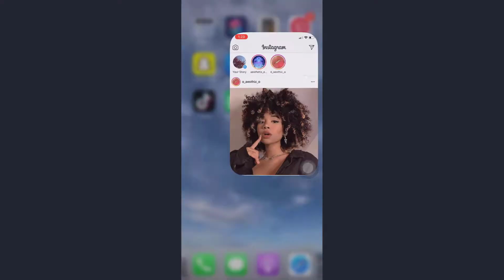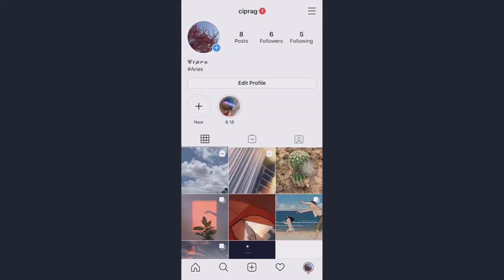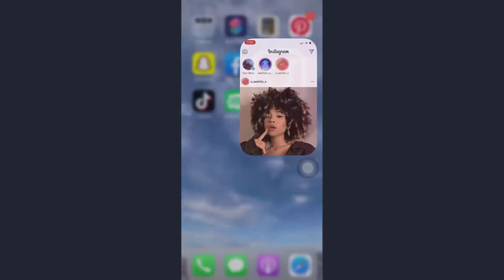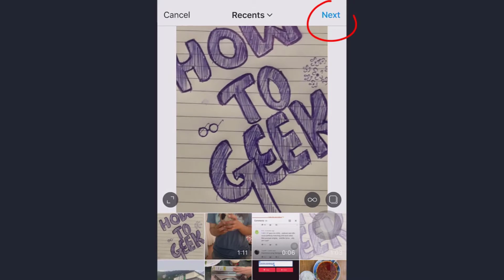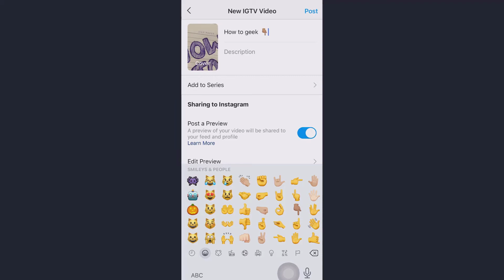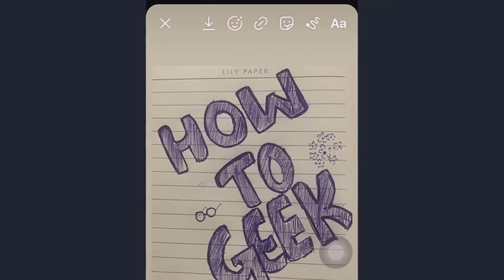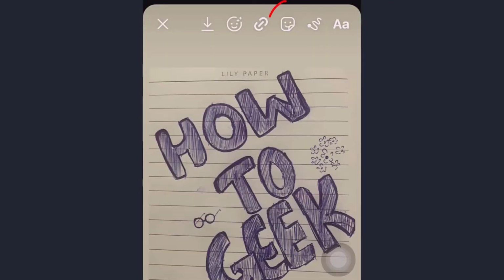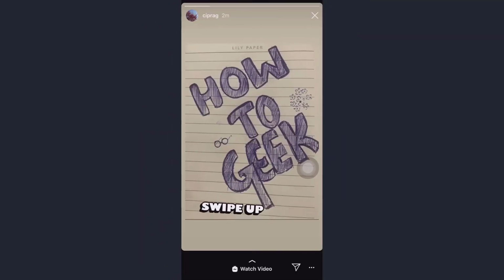How to Add Links on Instagram Story | Swipe Up Links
How to put a link on your Instagram story in 2020?

Have you ever wondered how to share links on Instagram story? FYI, you can only share links in story if you have more than 10k followers. In this video tutorial, you'll learn how to put a link on Instagram story even if you do not have 10k followers. To do this, all you need to do is:
1. First off, copy the link you want to share on your story.
2. Now open the instagram app and press the + icon.
3. Now, select the video from the camera roll. It should be more than a minute long video so you can post it on IGTV.
4. Tap next and choose long video.
5. Now, add a title and in description, paste the link you want to share it on your insta story. Now' it's added to your feed.
6. Again, press on the camera icon, take a picture, click on the link icon from the top and click on IGTV video.
7. Now press on sticker icon, search for swipe up sticker and tap on your story